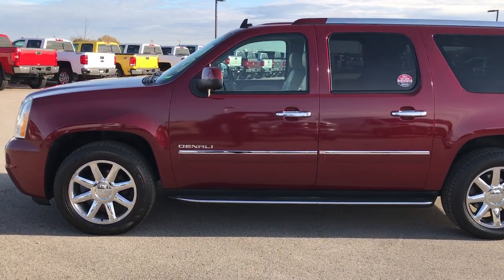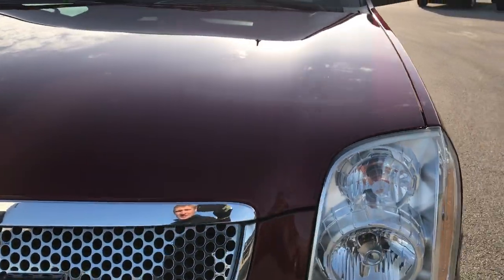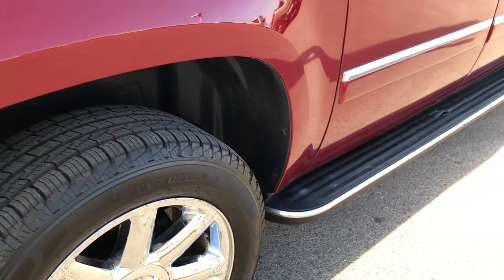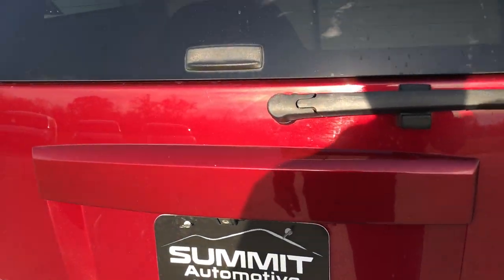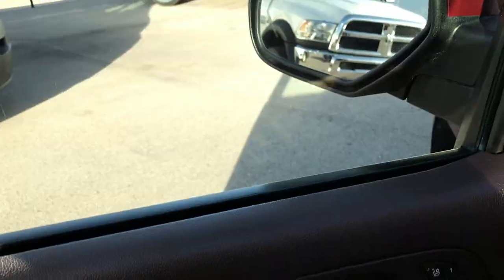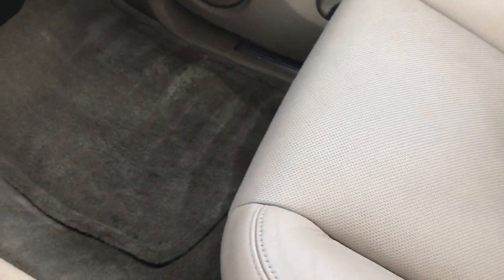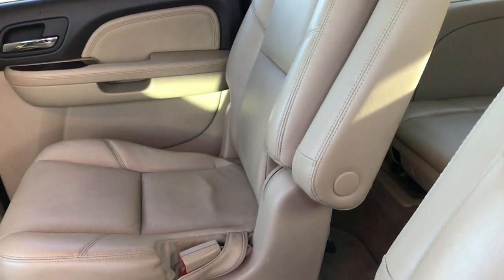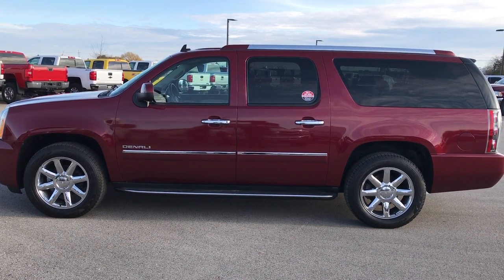2010 USED GMC YUKON XL DENALI AWD QUADS THIRD FOND DU LAC WALK AROUND REVIEW SOLD! 9255 SUMMITAUTO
STOCK: 9255
PRICE: $30,999
MILES: 65,094
MAKE: GMC
MODEL: YUKON XL
VIN: 1GKUKMEF4AR119817

1 Owner! Clean Title History! 6.2 Liter V8 Engine Flex Fuel Vehicle E85 Capabilities, 403 Horsepower, Denali Package, 6 Speed Automatic Transmission with Optional Manual Tap Shift, All Wheel Drive Four Wheel Drive AWD, Factory Navigation System with Nav Disc Included, Factory Dual TV / DVD Player Dual DVDs Rear Entertainment System RES, Power Sunroof Moonroof Sun Roof Moon Roof, Reverse Backup Camera Rearview Camera, Non Smoker, Dual Power Air Conditioned Ventilated and Heated Seats, Tan Leather Seats, Bucket Seats, Memory Driver's Seat, 2nd Row Heated Quad Seating Quads, 3rd Row Seats Bench Seating, Seven Passenger 7, Full Towing Package with Receiver Trailer Hitch, Wiring and Transmission Cooler Tow Package, Factory Brake Controller, Power Fold in Power Mirrors with Built-in Directional Signals, Stabilitrak Traction Control, Autoride Air Ride Suspension, 3.42 Gears with Automatic Locking Differential Limited Slip Differential, Newer Pirelli Scorpion STR P275/55 R20 Tires, 20" Chromed Premium Wheels, Four Wheel Disc Brakes, Factory Running Boards, Fog Lights, Reverse Sensors, Roof Rack Luggage Rack, Chrome Trimmed Grill, AM / FM Radio Tuner, Sirius/XM Satellite Radio Capabilities Sirius / XM, CD Player, Bose Premium Audio Sound System, Bluetooth, Hands-Free Phone Controls Blue Tooth, Auxiliary MP3 Jack Portable Audio Connection, Rear Audio Controls w/Headphone Jacks, Keyless Entry with Factory Remote Start, Power Raise Rear Gate with Manual Raise Glass, Rear Window Defroster, Adjustable Height Seatbelts, Driver and Passenger Front Air Bags, L.A.T.C.H. Child Safety System, Side Curtain Air Bags SRS Safety Restraint System, 2nd Row Power Windows, Woodgrain Trimmed Heated Steering Wheel with Multi-Function Steering Wheel Controls, Homelink System with Three Programmable Buttons for Garage Doors, Lighting Systems & Security Systems, Compass, Outside Temperature Display and Mileage Display, Dual Multi-Zone Climate Control , Power Adjustable Pedals, Factory Floormats, Woodgrain Dash And Door Trim, Air Conditioning AC, Cruise Control, Power Locks, Power Windows, Tilt Steering Wheel, Automatic Headlights Autolamp, Side Window Antenna, Red Jewel Tintcoat, One owner! Clean autocheck! Very very clean inside and out! This is one of the sharpest 2010 GMC Yukon suvs we have ever had on our lot! Make your move before this super clean 4wd is gone!

STOCK: 9255
PRICE: $30,999
MILES: 65,094
MAKE: GMC
MODEL: YUKON XL
VIN: 1GKUKMEF4AR119817